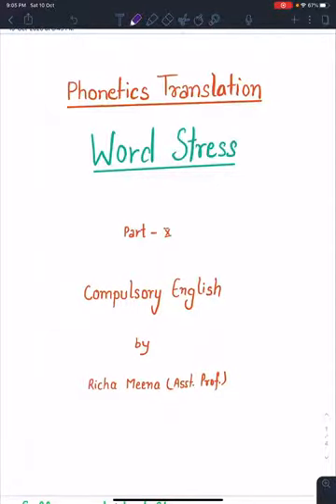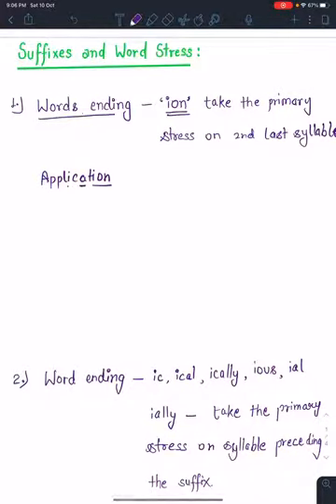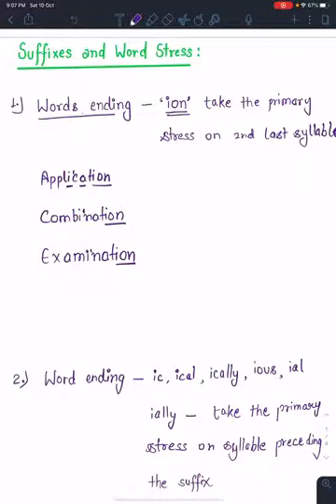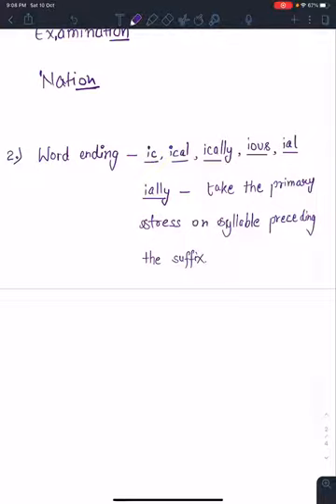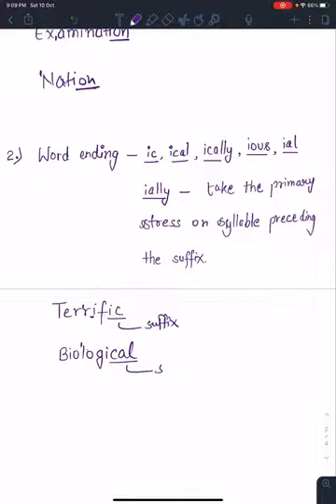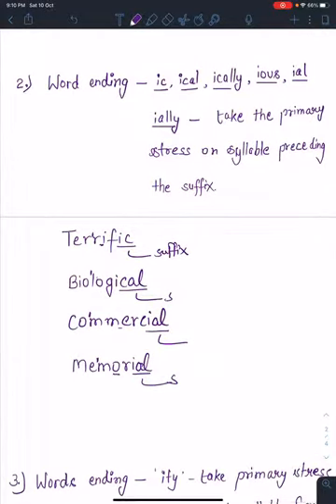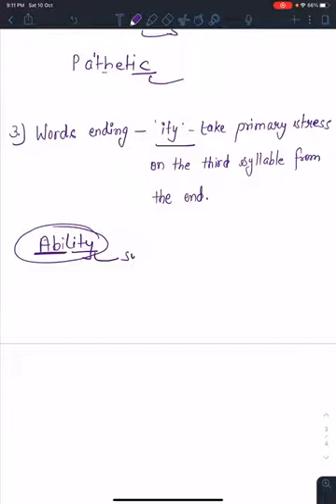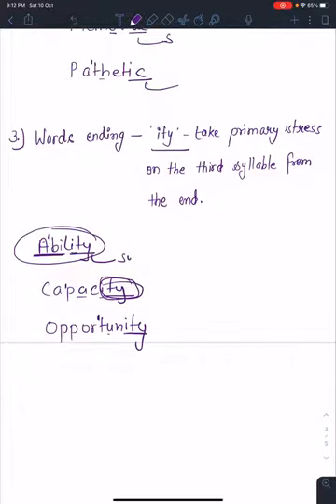English, Phonetics, Word Stress, Part- X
Phonetics and Translation, Word Stress, by Richa Meena, Assistant Professor